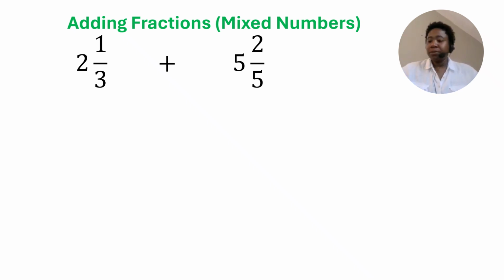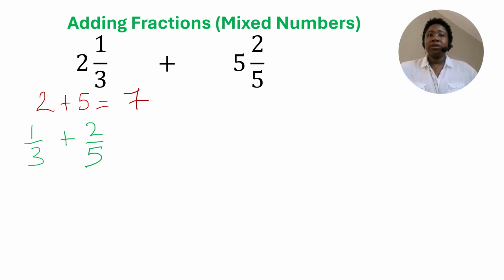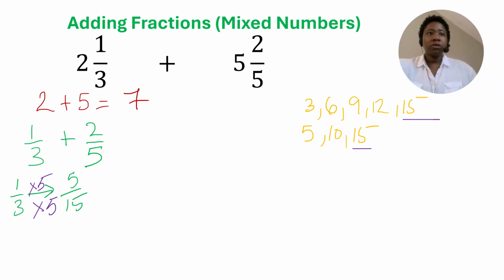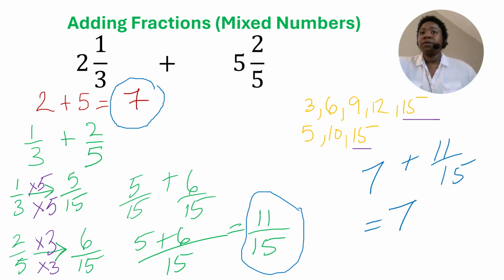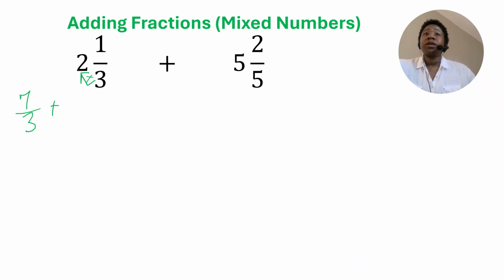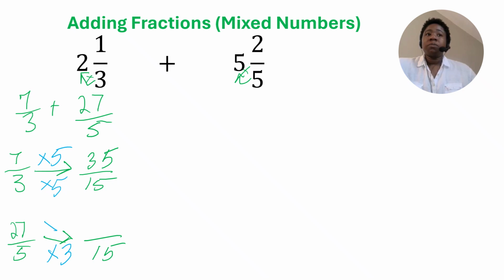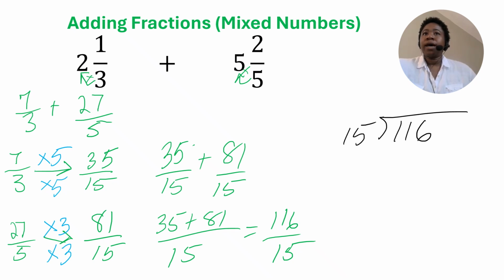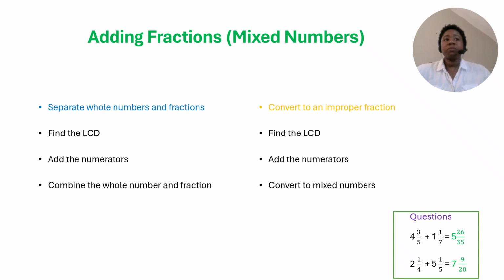Adding Fractions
Learn how to add fractions with clear, step-by-step guidance designed for middle school students. We’ll review how to:
Find a Common Denominator: Understand why fractions must have the same denominator and how to find the least common denominator (LCD).
Adjust the Fractions: See how to rewrite fractions with equivalent values so the denominators match.
Add the Numerators: Add only the top numbers once the denominators are the same.
Simplify the Answer: Reduce the fraction to its simplest form or convert to a mixed number if needed.